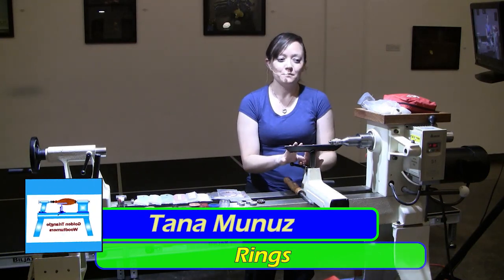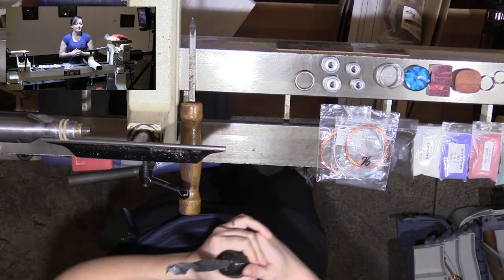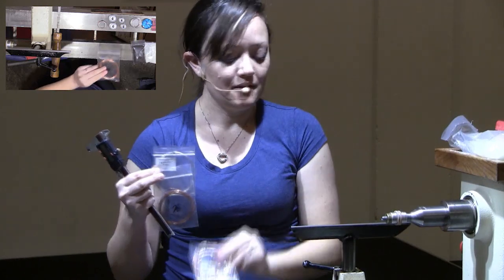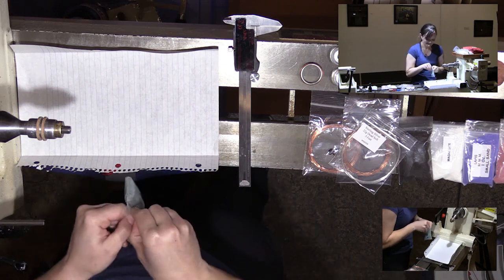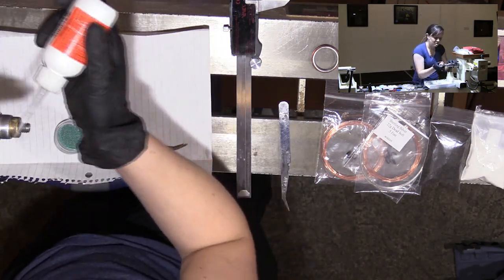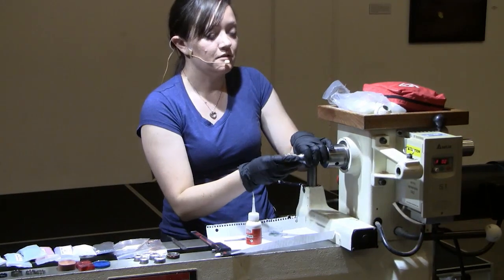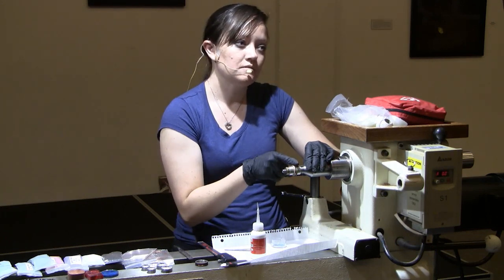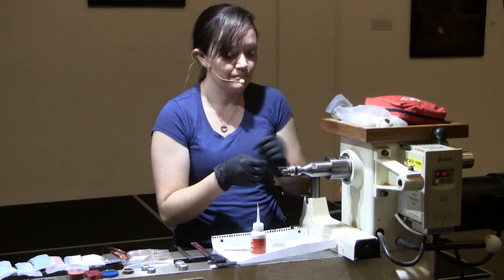Rings - Tana Munuz Part 1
Rings - Tana Munuz

Part 1 - Introduction, Materials, Getting started
Part 2 - Making the ring and adding decorative materials
Part 3 - Completing the ring and discussion on finishing

Tana Munuz has a Bachelor's in Environmental Management and has a passion for making things for people. She has trained and competed on barrel racing horses, done big game taxidermy, and started woodturning in March of 2019.  Tana got into rings and it has just evolved these past months.

Tana demonstrates how to make rings in this demonstration.  You can find Instructions on: